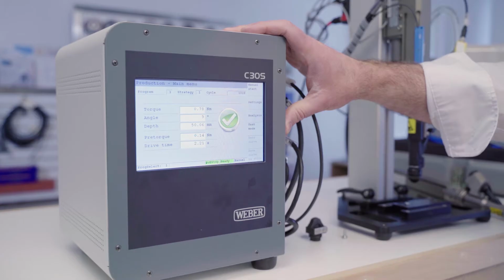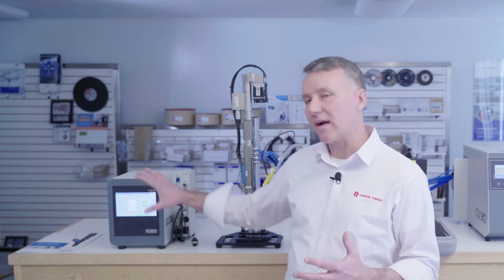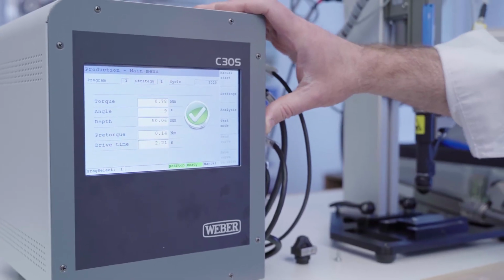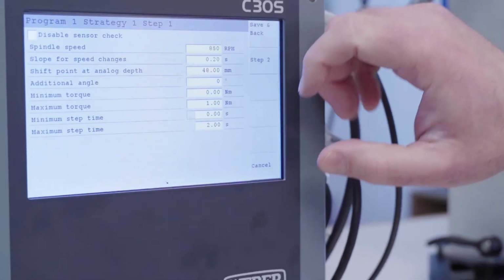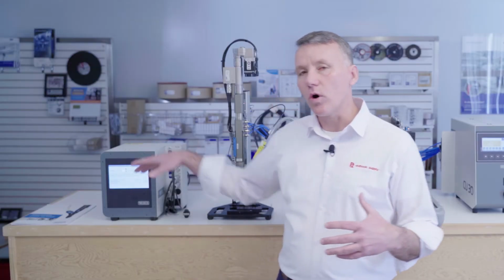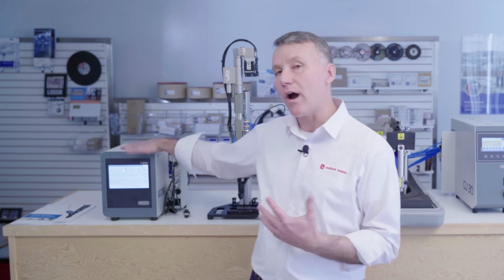Weber Systems: The C30S Controller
Weber does offer a variety of different controllers. One of the most popular is the C30S controller. It comes with a 7-inch touchscreen. What makes it great is that you don't need to bring a laptop to the unit to make programming changes. You don't need to buy auxiliary devices to unlock some of the functionality of the system. And you can also do all of your changes directly on the touchscreen.